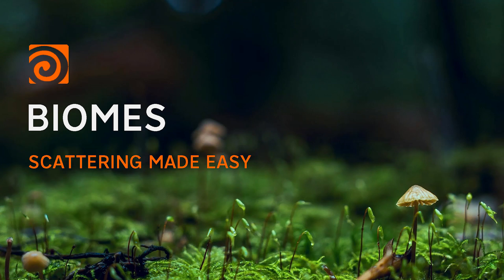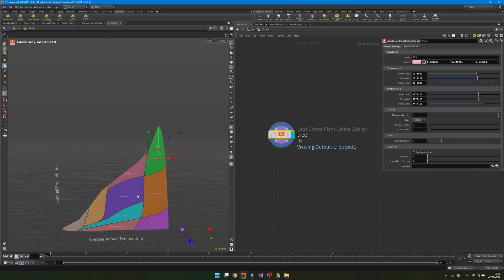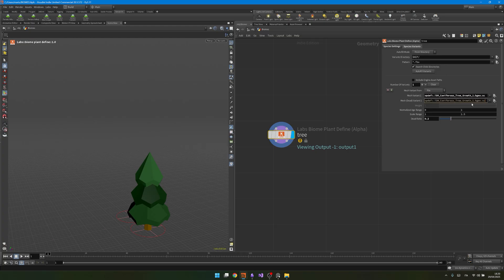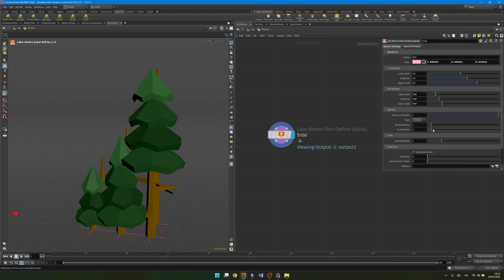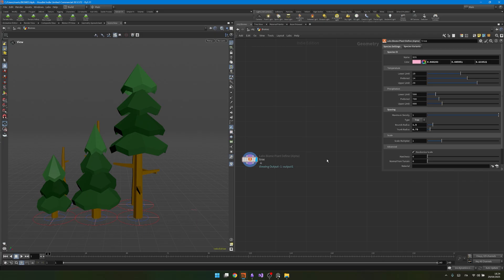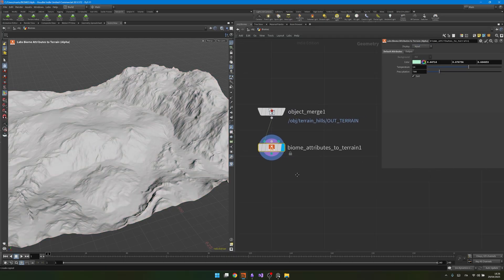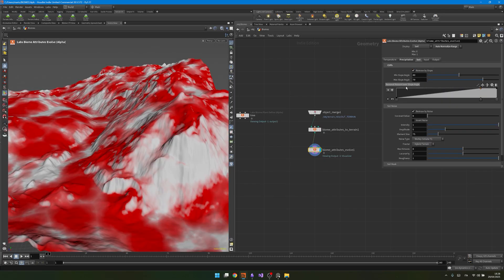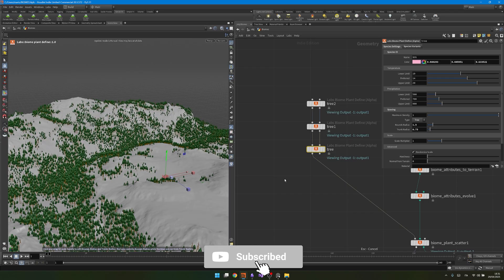The new Biomes in Houdini in Under 10 Minutes!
In this video, we explore the new Biome Tools introduced by Labs in Houdini 20.5! 🌿
You’ll learn how to define key attributes like temperature, precipitation, and soil presence and use them to intelligently scatter plants across your terrain. These tools bring a new level of realism and control to scattering workflows.

Key topics include:
🌡️ Define temperature, precipitation & soil attributes
🌱 Realistic plant distribution
🌄 Working directly on Heightfields
🧠 Biome logic for smarter terrain Scattering

00:00 - Intro
00:17 - Plant Definition
02:31 - Adding Variation
04:07 - Spacing
05:21 - Terrain Creation
06:31 - Biome Define
08:26 - Biome Scatter
09:05 - Outro